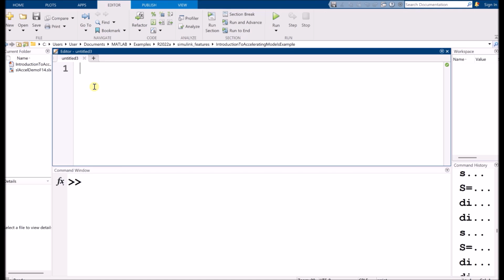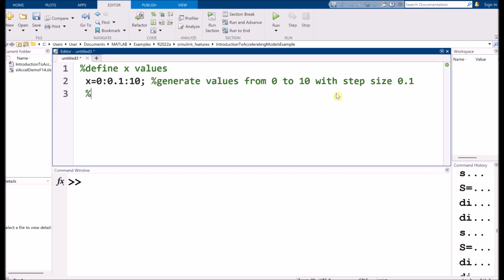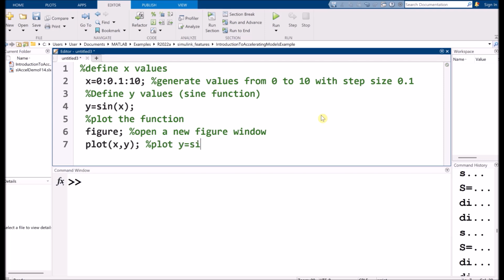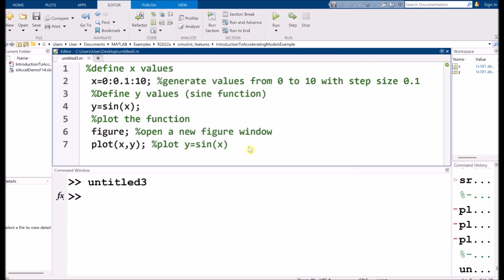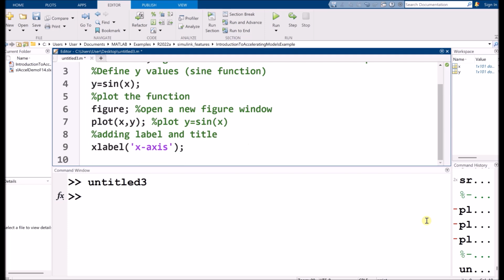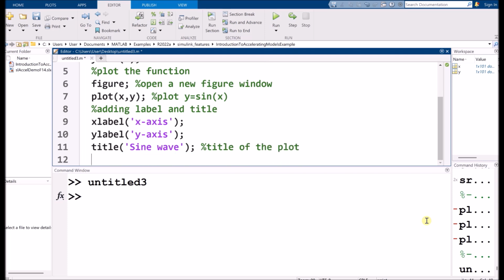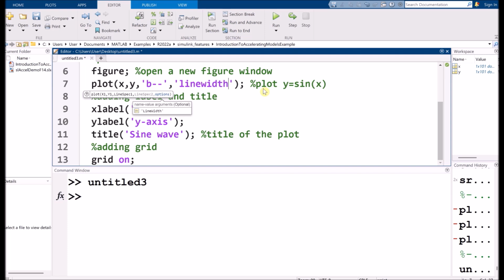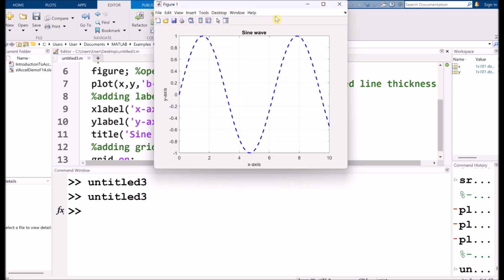How to Plot a 2D Sine Wave in MATLAB | Easy 2D Plot Tutorial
In this MATLAB tutorial, you'll learn how to plot a 2D sine wave step by step. Whether you're a beginner or an advanced user, this video will help you understand MATLAB plotting, sine wave generation, and graph customization.

🔹 Topics Covered:
✔️ Basics of MATLAB 2D plotting
✔️ Generating a sine wave using sin() function
✔️ Customizing the plot (labels, title, grid, colors, line styles)
✔️ Understanding frequency, amplitude, and phase shift

This video is perfect for students, engineers, and researchers who need to visualize mathematical functions in MATLAB. After watching, you'll be able to create and modify sine wave plots for simulations, signal processing, and mathematical analysis.